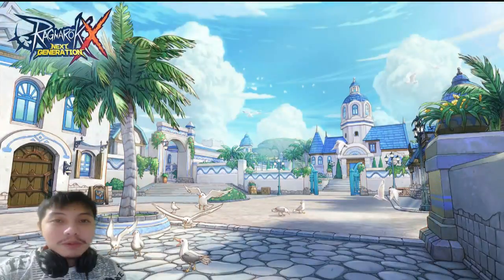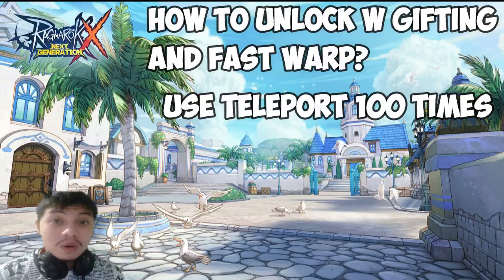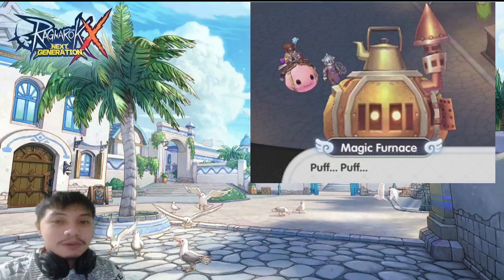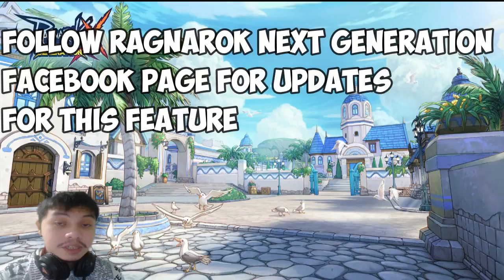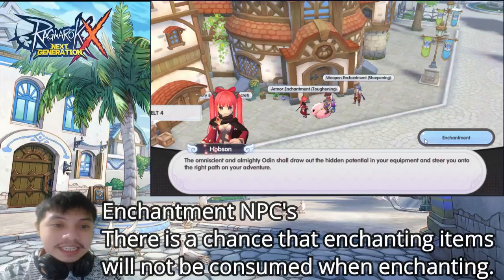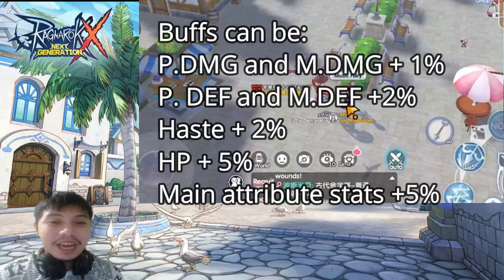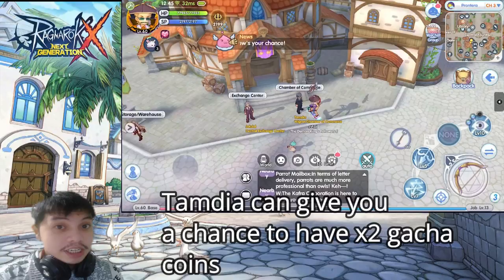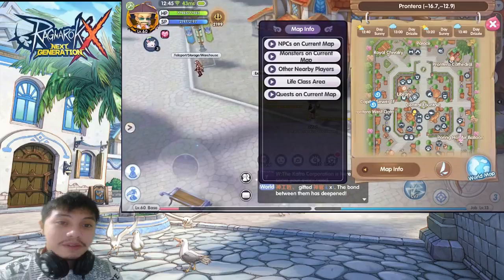RECOMMENDED BEST NPC IN ROX RAGNAROK NEXT GENERATION Guide